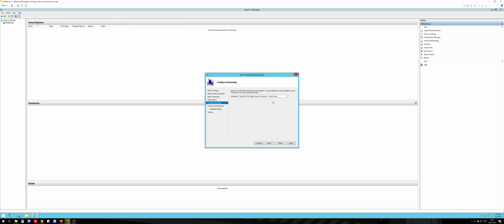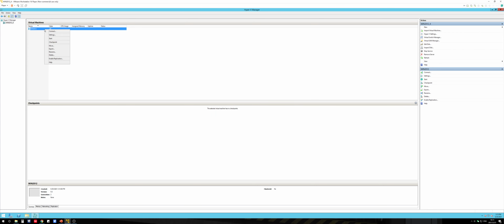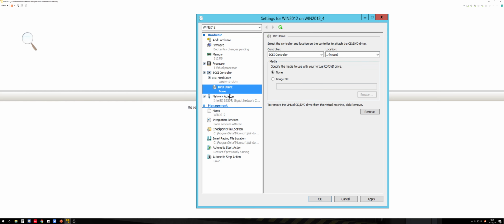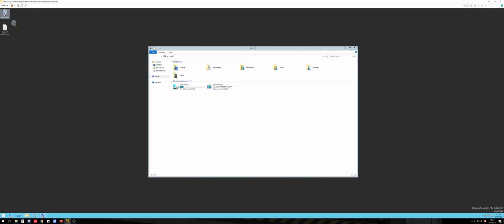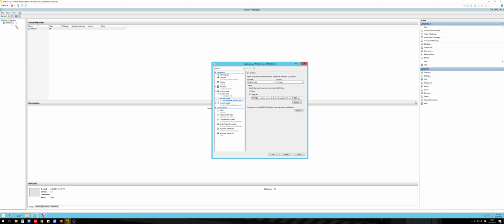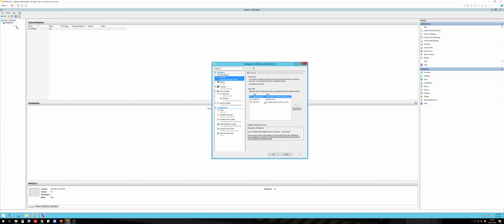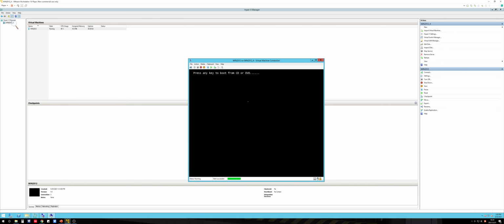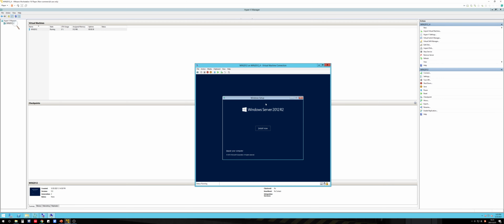Windows server 2012 VM installation on Hyper V